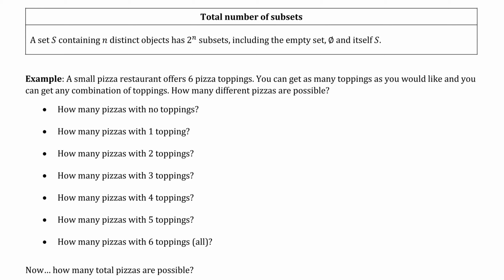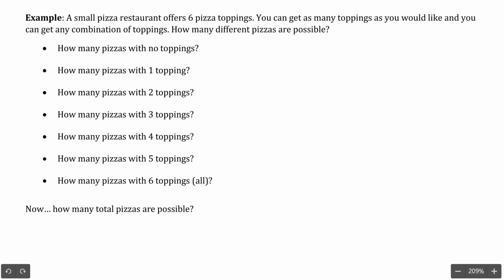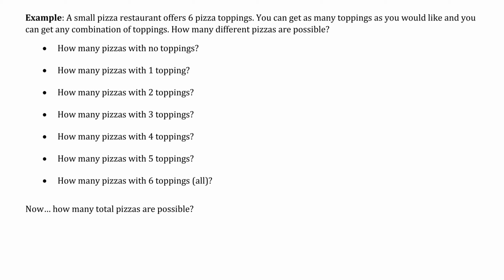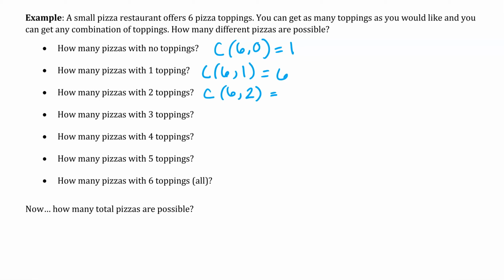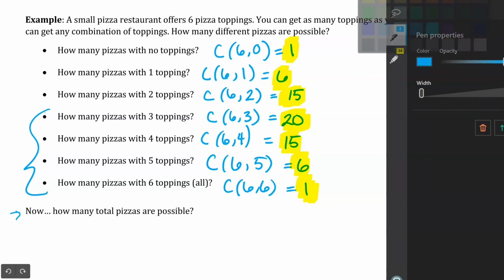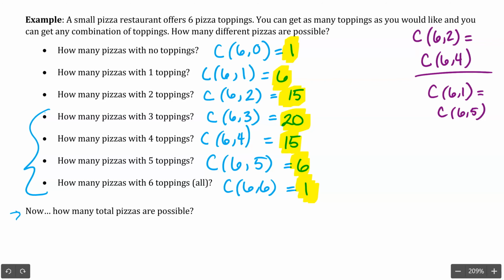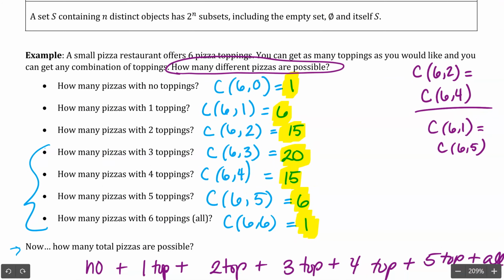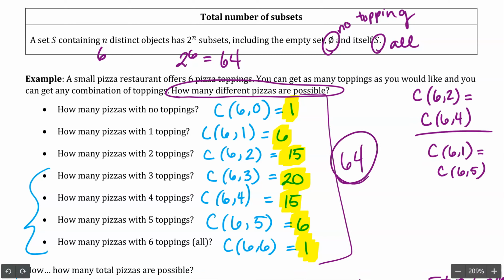Showing where all subsets (2^n) comes from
In this video I determine all possible pizzas (subsets) from 6 toppings and show where the formula 2^n comes from.